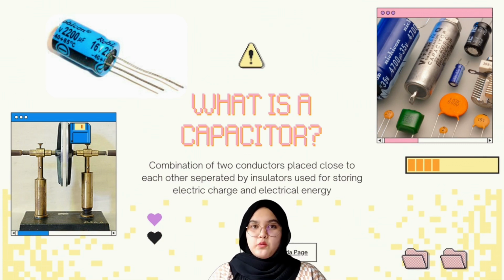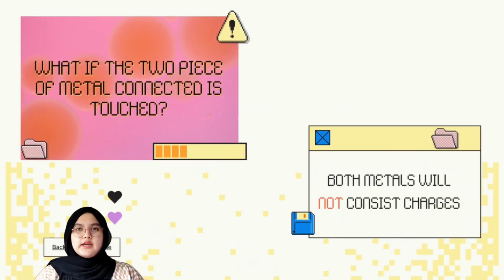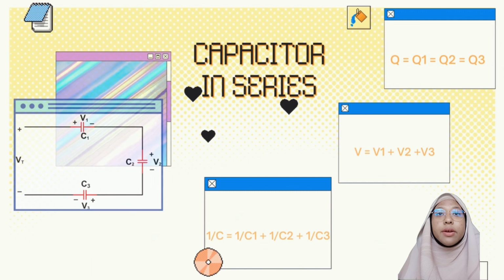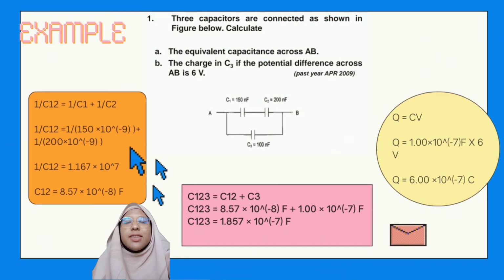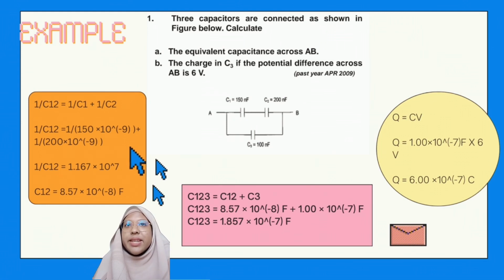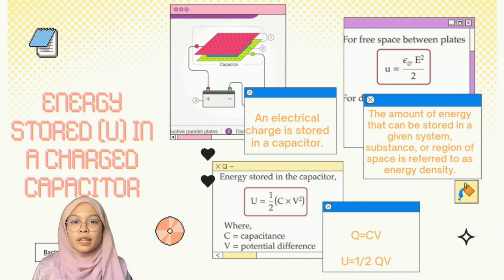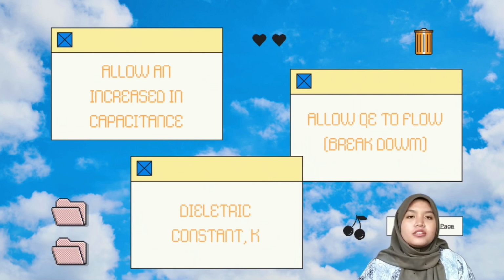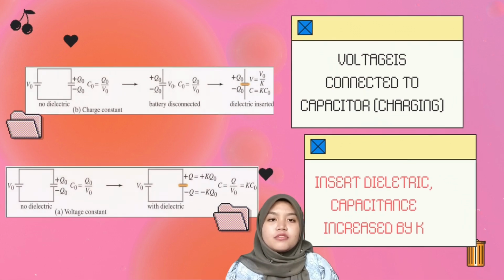PHY 150 CAPACITOR AND CAPACITANCE VIDEO PRESENTATION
PHY 150 - CAPACITOR AND CAPACITANCES

Group Members
1. NUR SHAQEENA AINA BINTI SHAKRY
2. ANIS HANNANI BINTI ABDUL JALIL
3. IFFAH FASIHAH BINTI ALI MUHAMMED
4. NUR AQILAH AINA BINTI ZAID

Class : A4AS1203_4